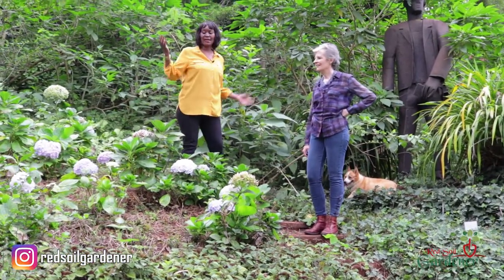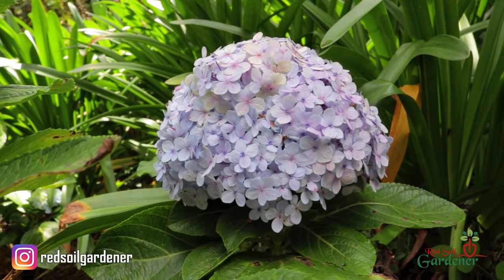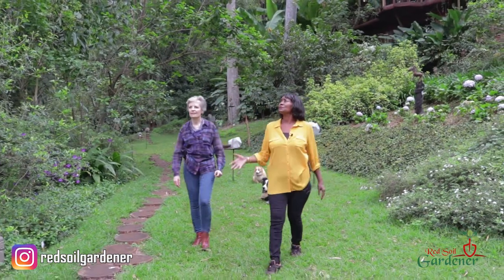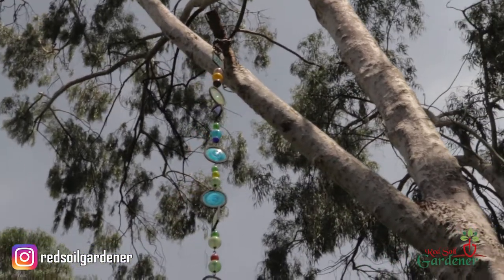A Sculpture Garden In Nairobi, Kenya | One Off Contemporary Art Gallery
Join us on our walk about in this amazing Sculpture Garden. You too may get ideas on how to integrate Sculptures into your garden.

Good Life — JayJen & Roa | Free Backg...